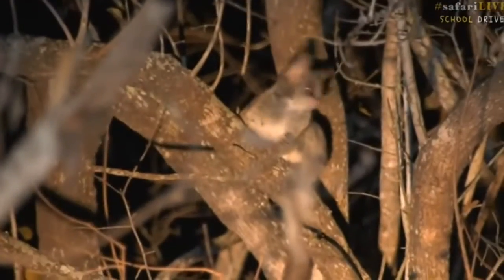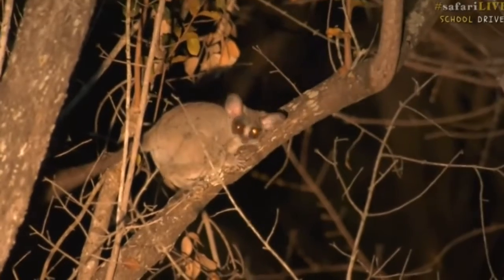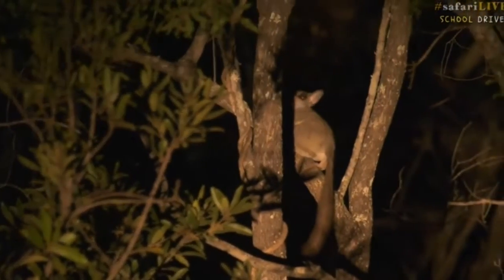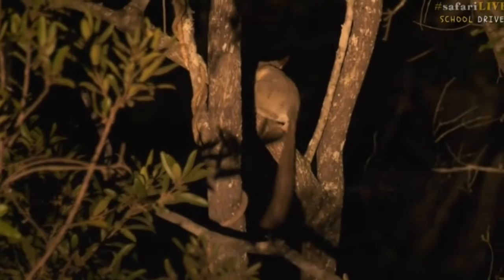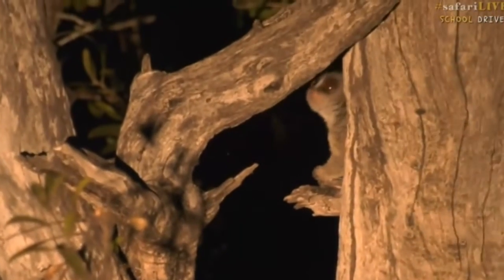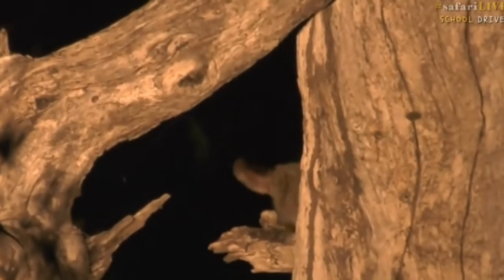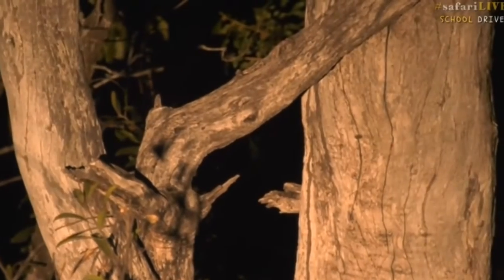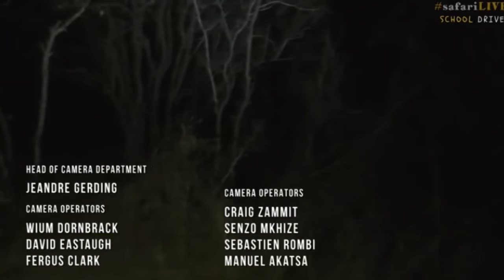Sept 15, 2017 - Sunset- How delightful A Bushbaby with Tristan